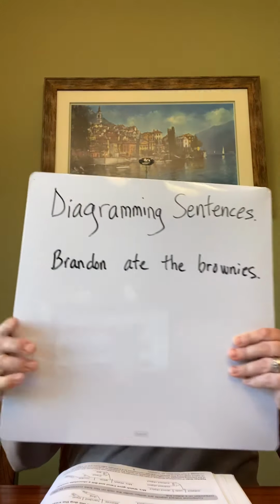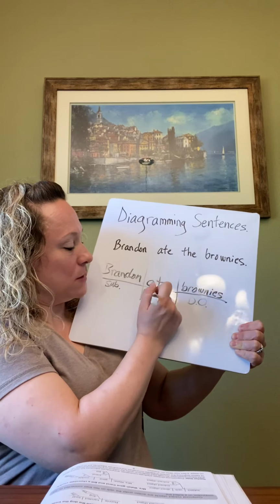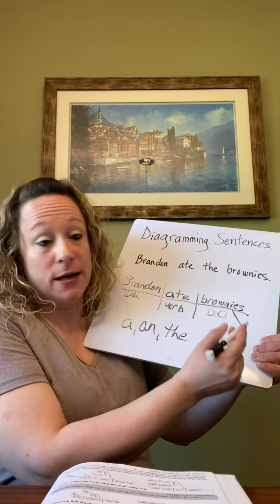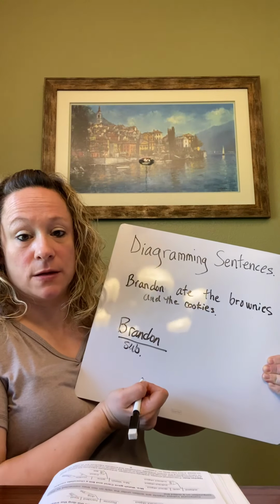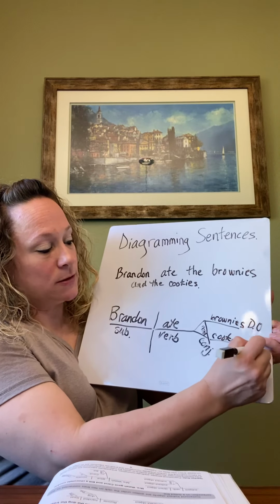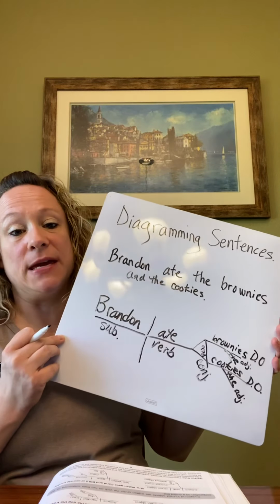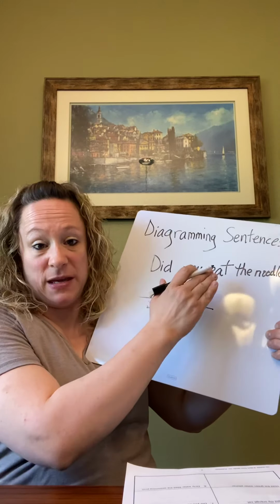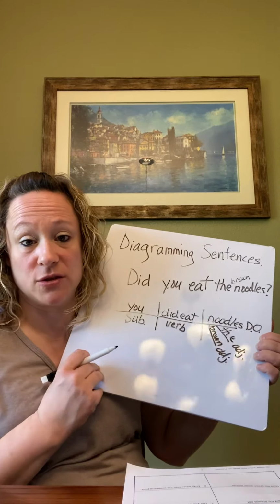April 22nd Lesson 7th grade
Diagramming sentences with direct objects